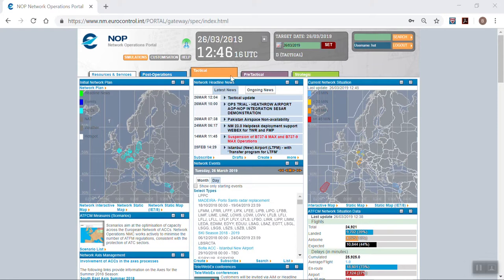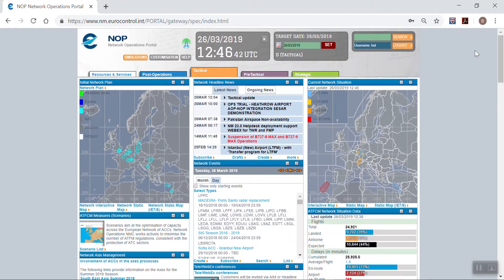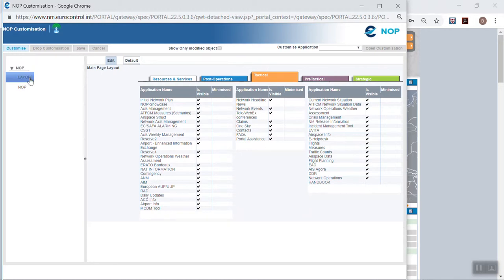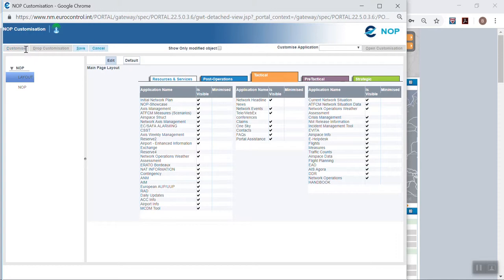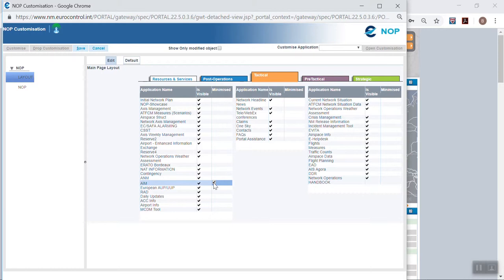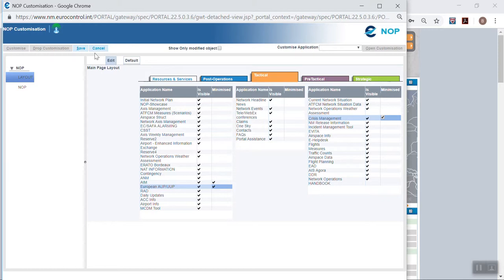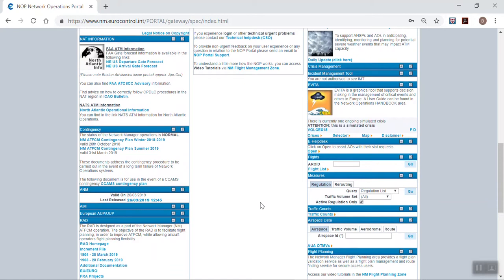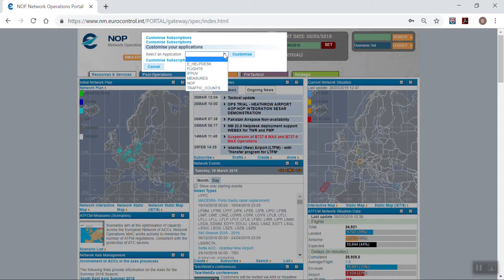NOP Tutorial : NOP customization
This video shows how to customize the NOP's layout.